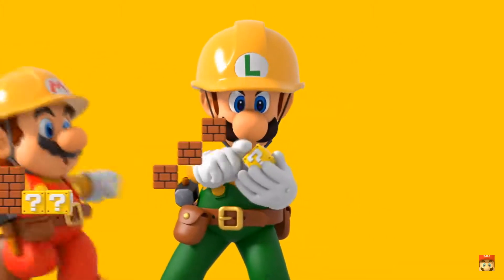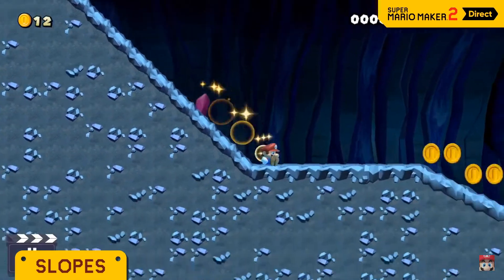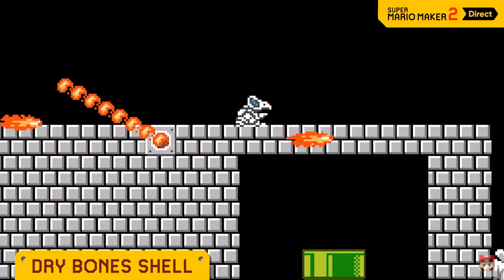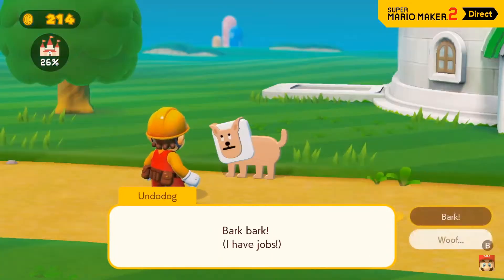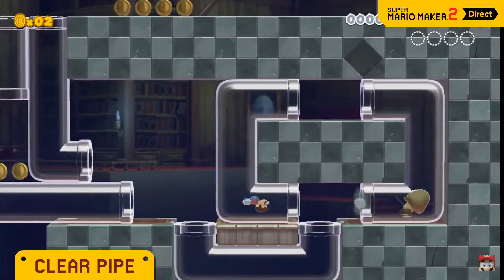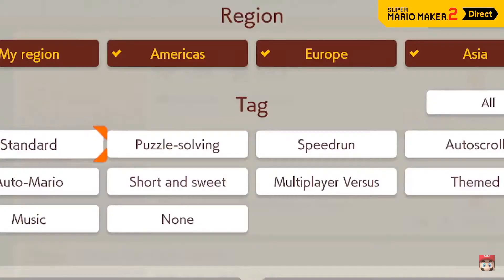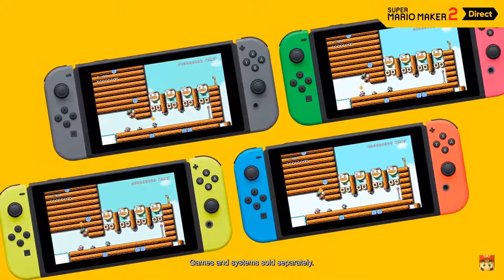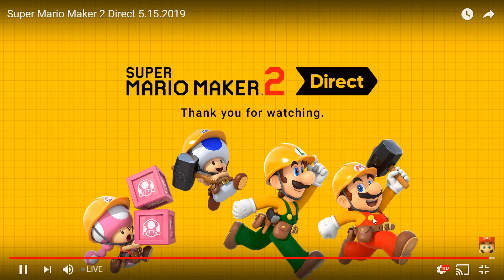SUPER MARIO MAKER 2 REACTION